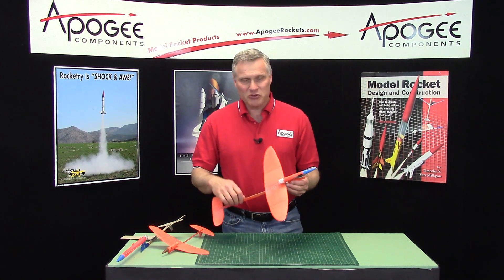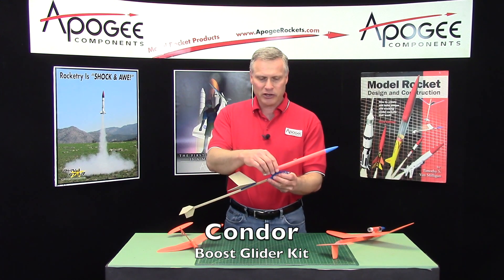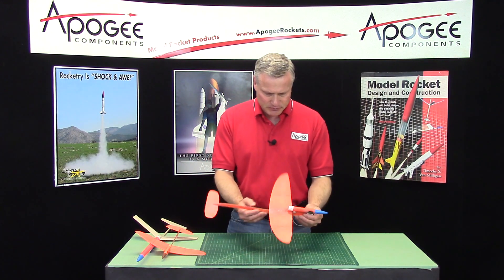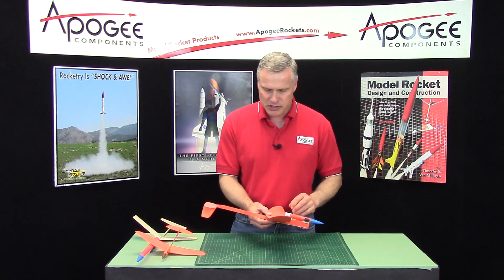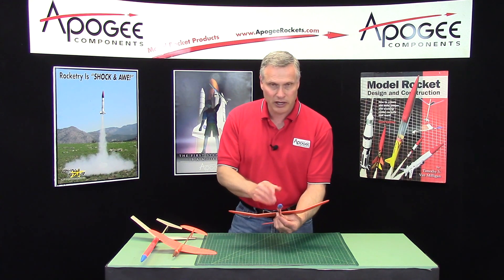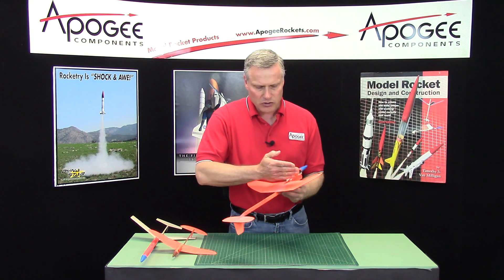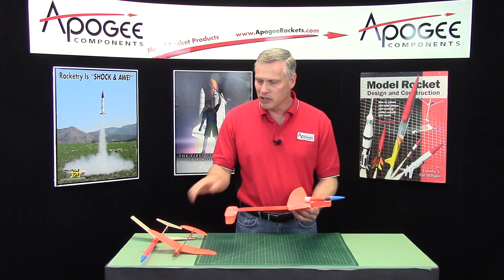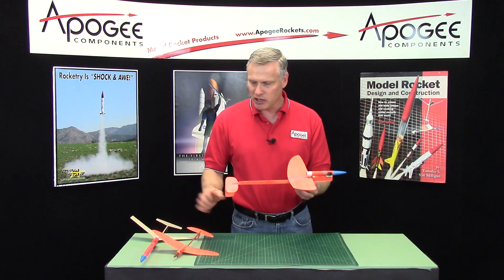Stratus Gale Intro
This video is an introduction to the Stratus Gale rocket glider. It is a model rocket that flies a straight trajectory upward at launch, and then transitions to a glide by means of a sliding wing. The wing starts out in the rear position for the launch, and slides forward to its glide position. The rocket kit uses commonly available 18mm diameter model rocket motors. The kit is available from ApogeeRockets.com